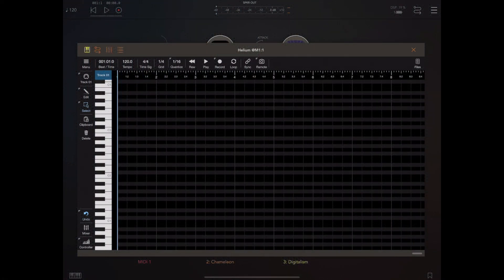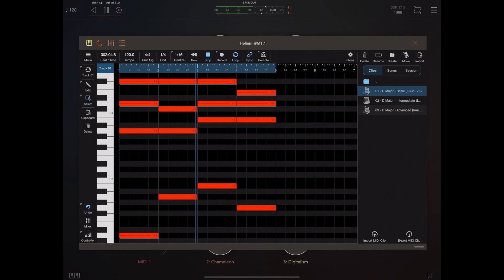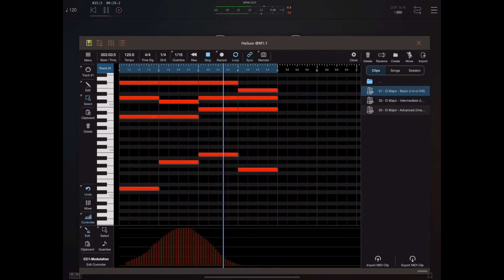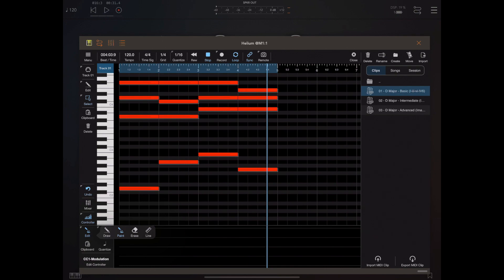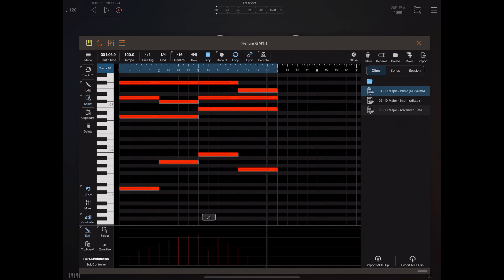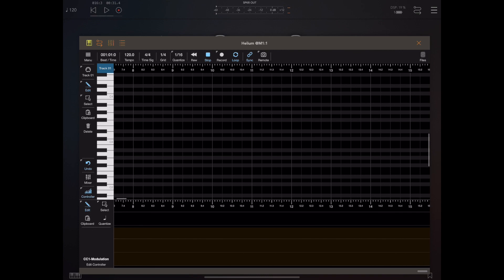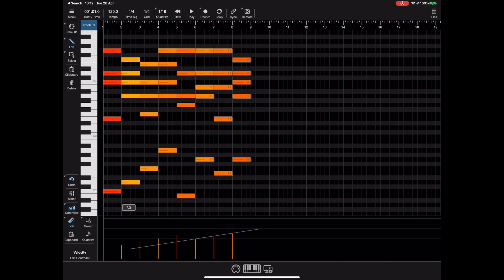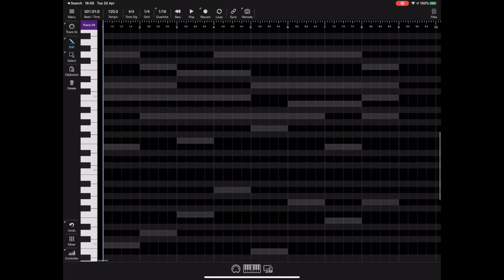Helium Tutorial 3 The Controller Lane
This is the 3rd in the series of tutorial videos for Helium MIDI sequencer. This video covers the use of the controller lane and assumes that you have watched the previous 2 video tutorials.

I demonstrate a couple of ways to install these drum packs in the Media Bay tutorial.

As of the next version Helium will ship with this pack pre-installed.